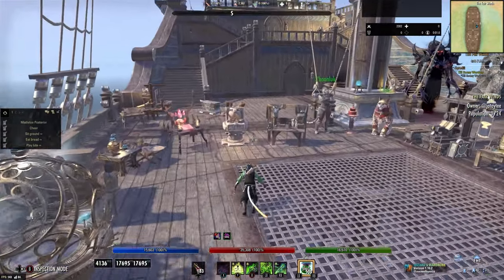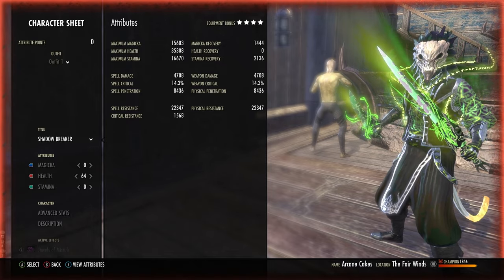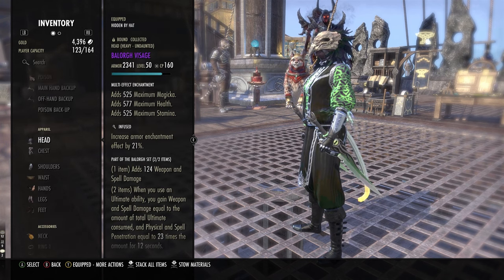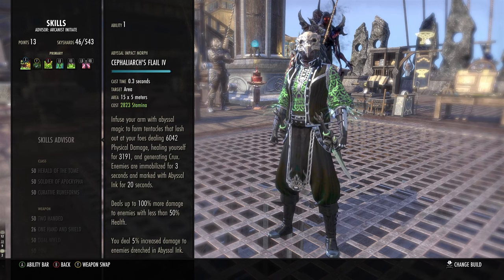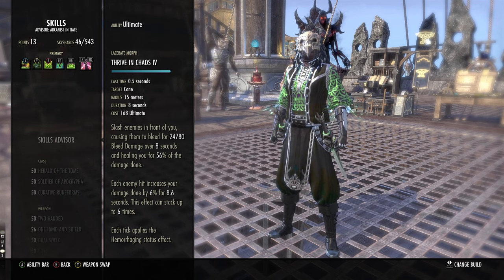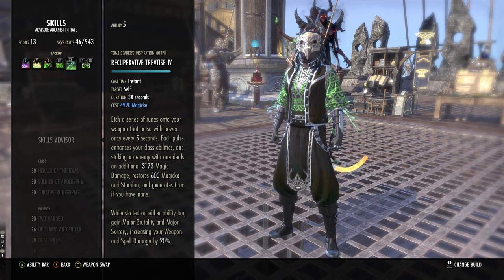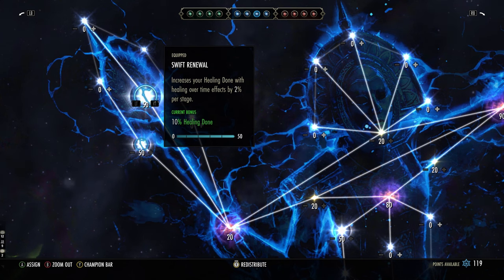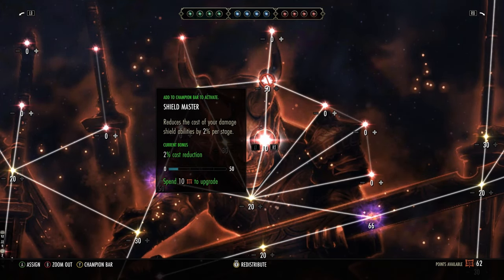ESO PvP : 1vX Stamina Arcanist Build Update 41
Looking for the ultimate Arcanist 1vX PvP build in Elder Scrolls Online? Look no further! Learn how to dominate in PvP with this powerful build.